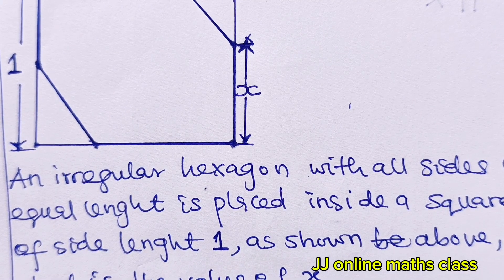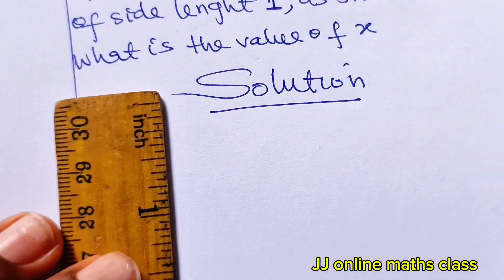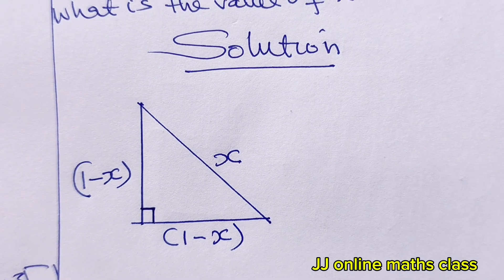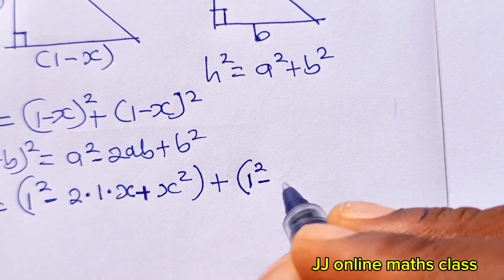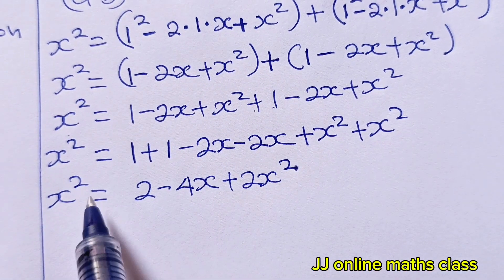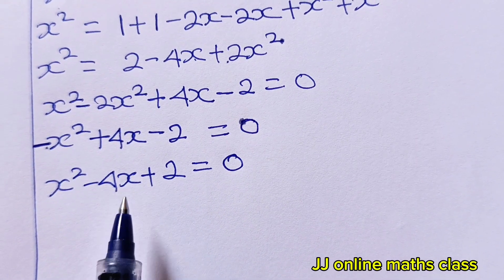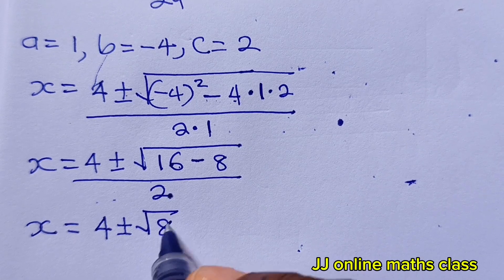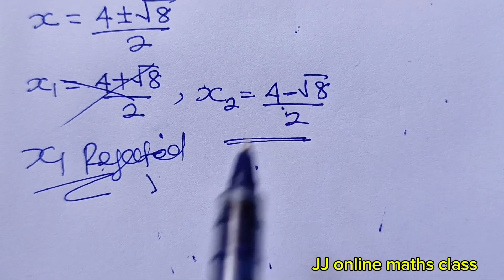Can you solve this Math problem? Many failed.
An Oxford University entrance test on geometry. Many failed.